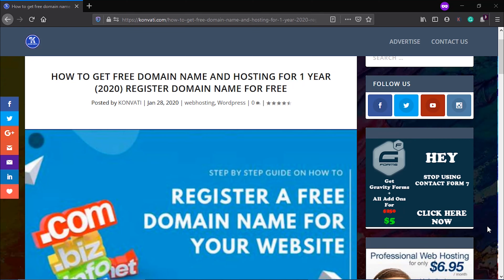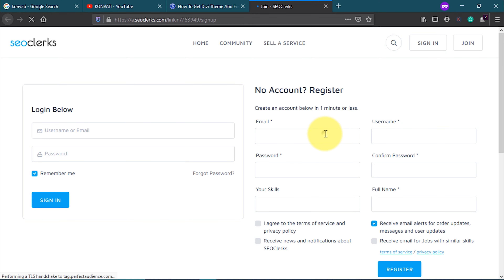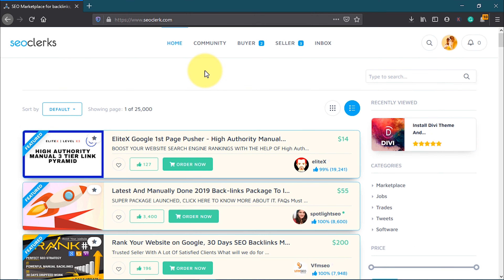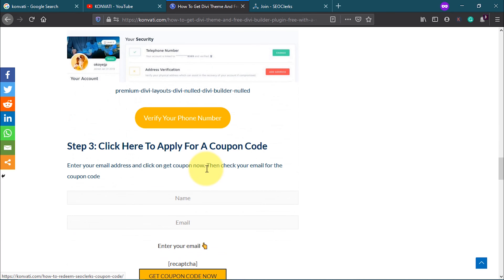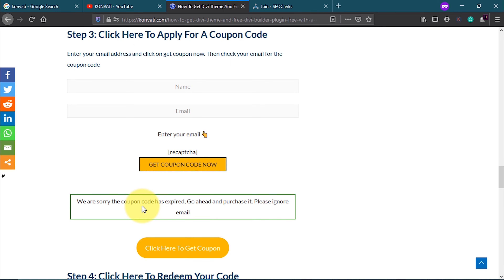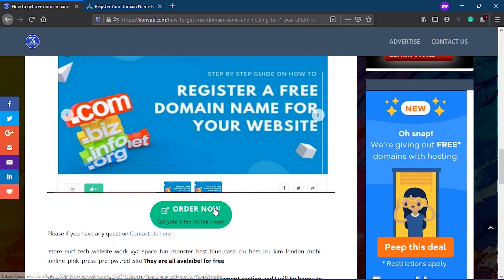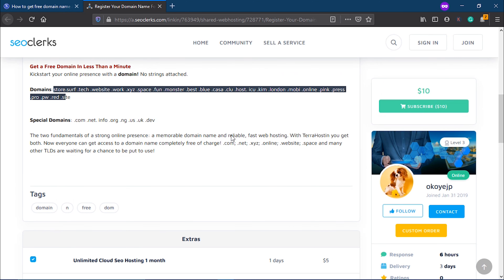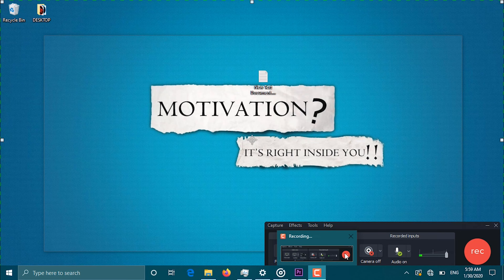😱How to get a FREE Domain Name and hosting for 1 year in 👉2022 Get a Paid Domain For Free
Learn How to Get A Paid Domain For Free to kickstart your online Prensece